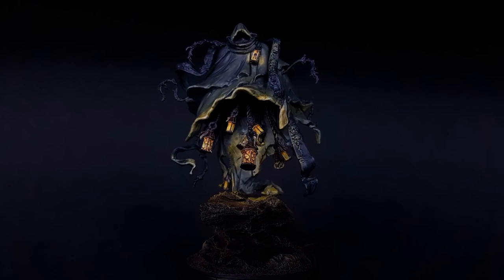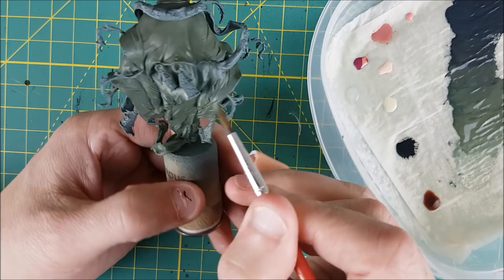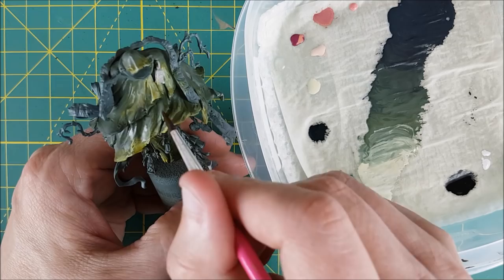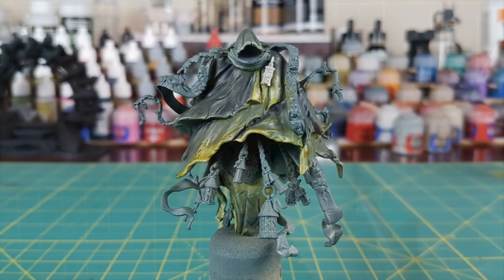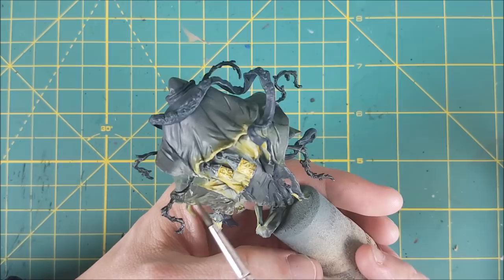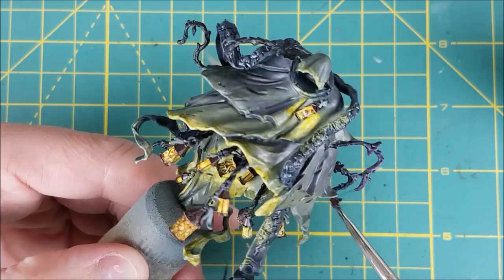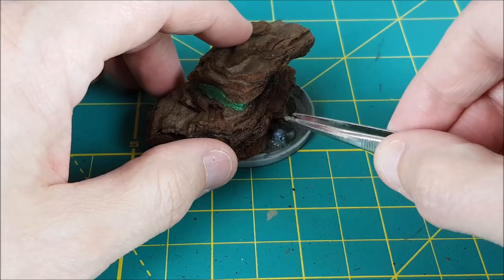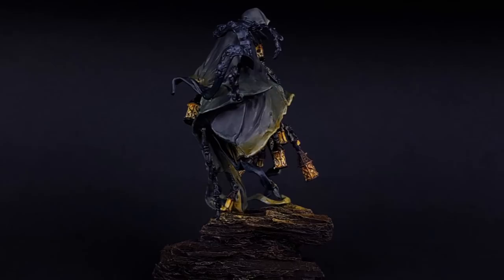Ep. 3 - The Watcher Painting Guide (Kingdom Death Monster)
In this episode, from primer to finishing touches, I paint the intimidating OSL (object source lighting) of the Watcher from Kingdom Death Monster.

The Base:  16:12

and various YouTube artists

Paints Used:
GW:  Dryad Bark, Rhinox Hide, Caledor Sky, Steel Legion Drab, Abaddon Black, Ceremite White, White Scar, Xereus Purple, Warplock Bronze

Vallejo:  German Grey, Bright Bronze, Earth

P3: Heartfire, Cygnus Yellow